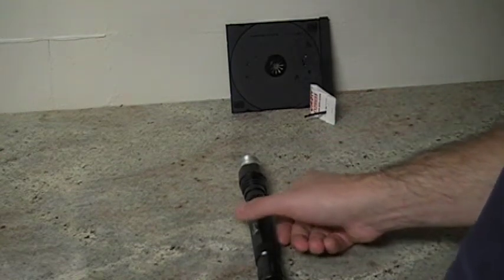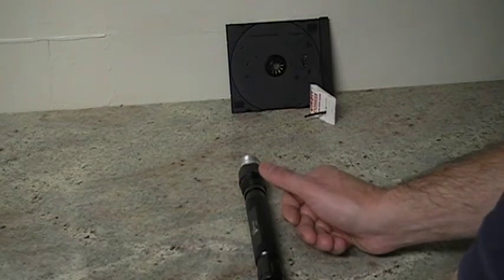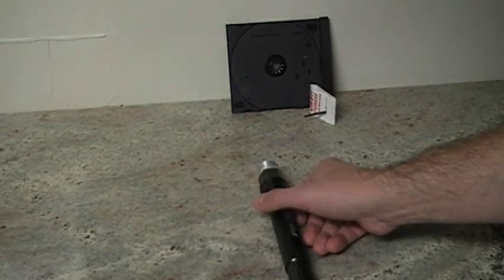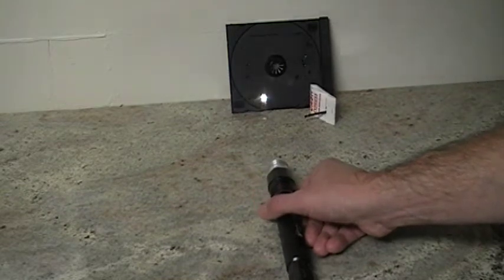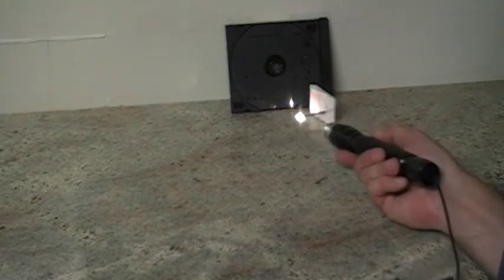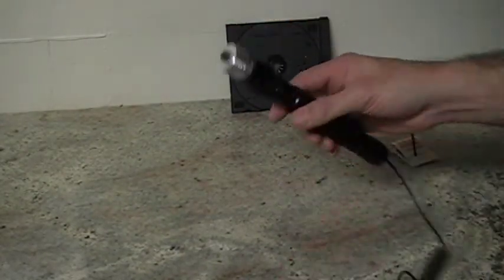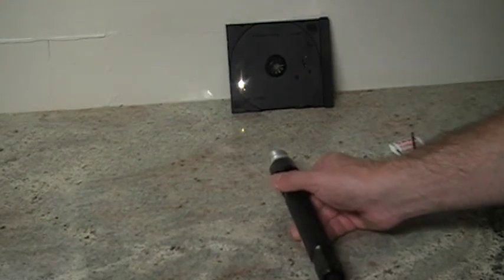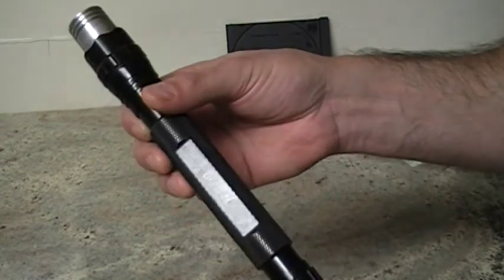808nm night vision laser burning match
you need night vision to see the beam. on ebay for $115 Item number: 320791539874